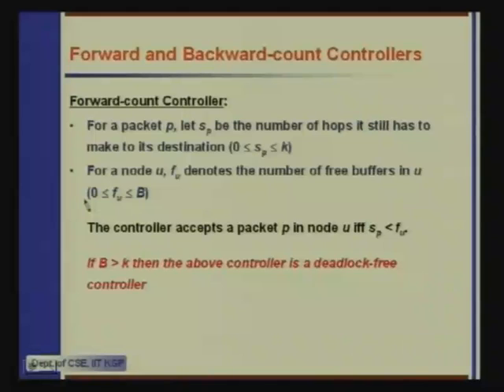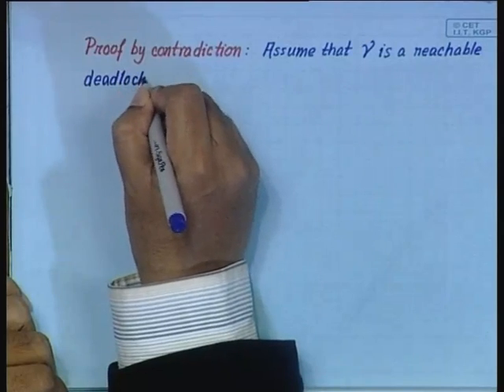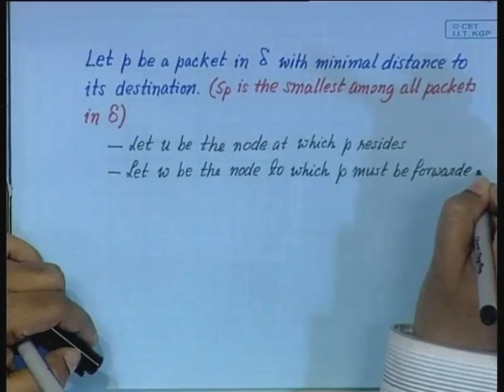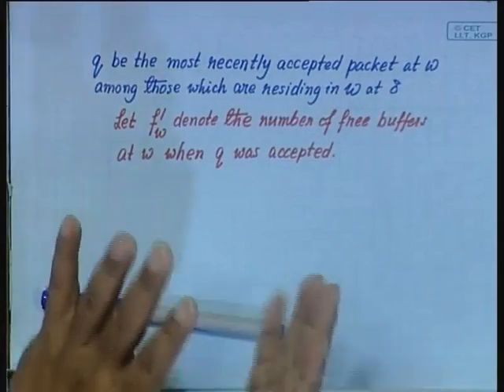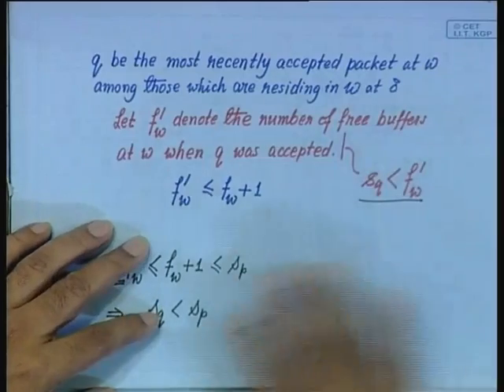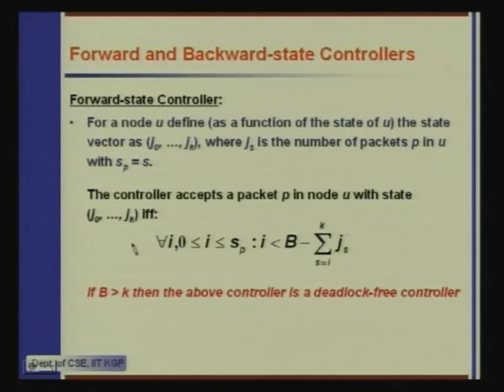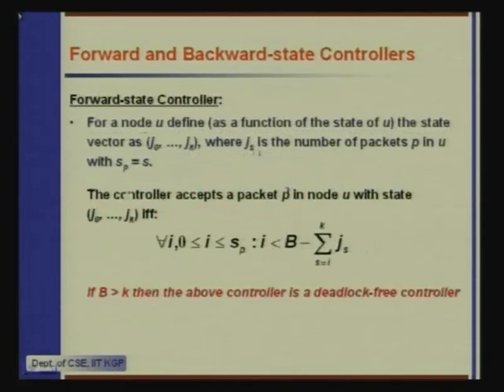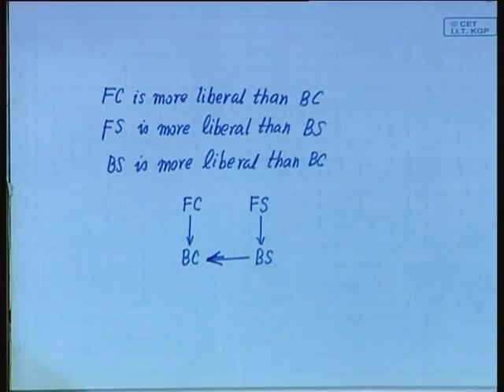Distributed Systems (Pallab Dasgupta) Lec 9